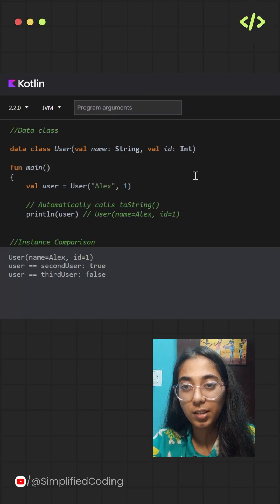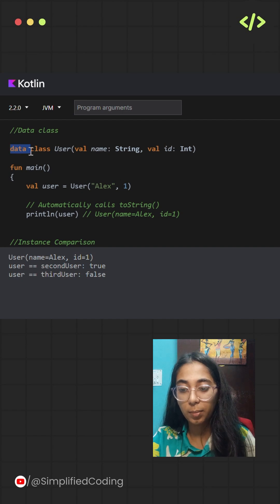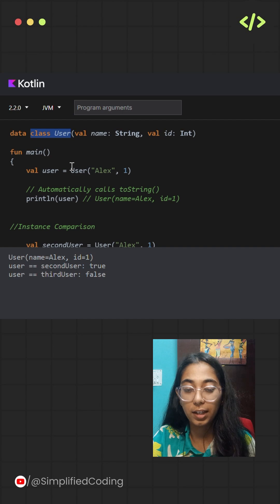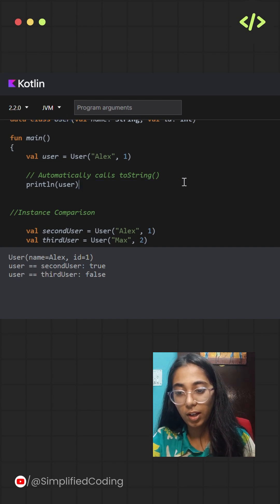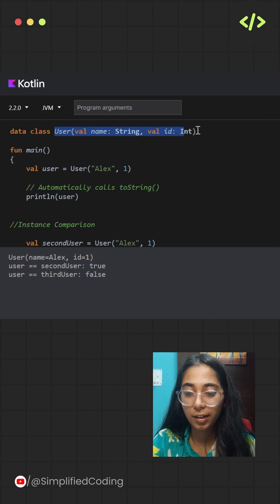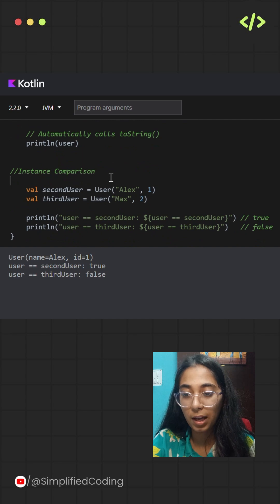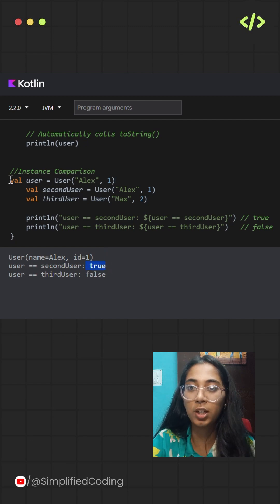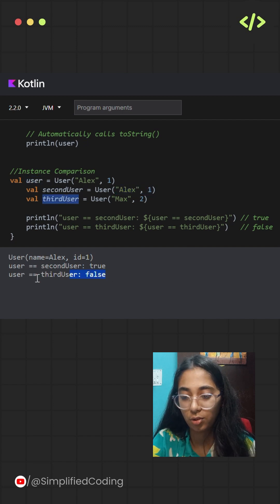#16 kotlin data classes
🚀 Welcome to Simplified Coding with Tanushree Tripathy!
If you're tired of long, boring tutorials and want to learn Kotlin fast, this series is for YOU!
Every day, I’ll break down one Kotlin concept in under 90 seconds, clear, simple, and beginner-friendly. This is day 16 of our 90-second series.

In this 90-second video, we’re diving into Kotlin Data Classes, a powerful feature that reduces boilerplate when handling structured data. Learn how to use the data keyword to create classes that automatically generate helpful functions like toString(), equals(), and copy(). Discover how Kotlin simplifies object comparison using ⁠ == ⁠ for structural equality. Whether you're logging, debugging, or just keeping your code clean, data classes are a must-know

👇 Drop a 🔥 in the comments if you’re excited.